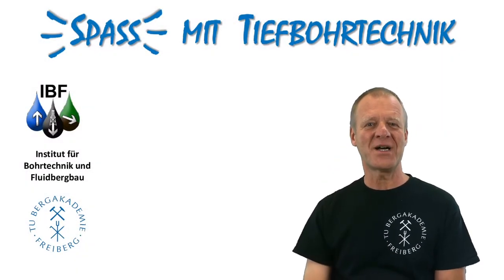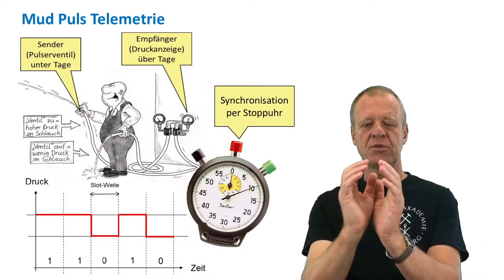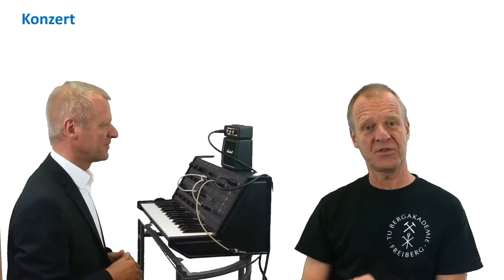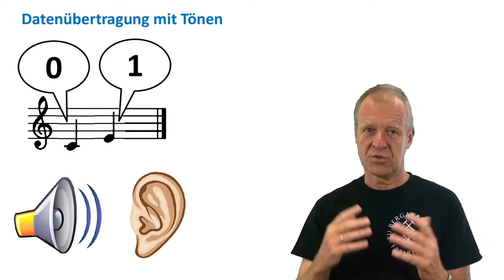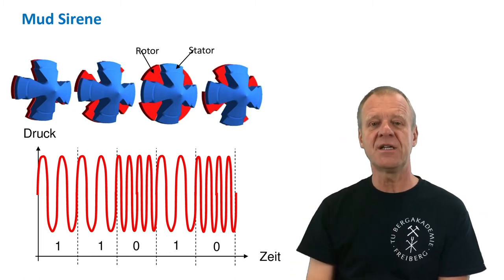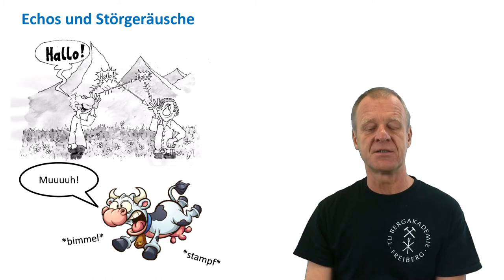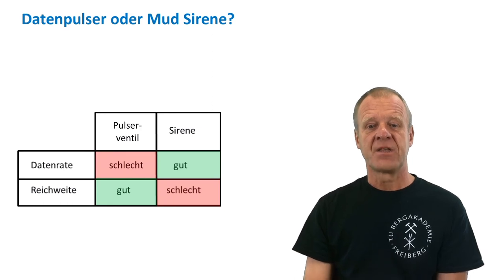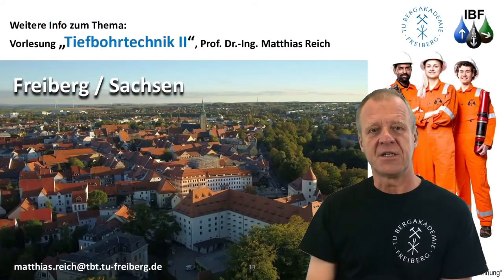Underground Music - the Mud Siren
Camera / cut:  Dipl-Ing. Susann Klein
Model: Dr.-Ing. Silke Röntzsch